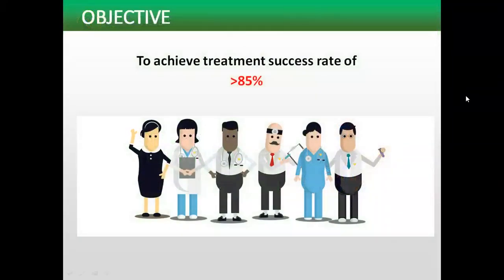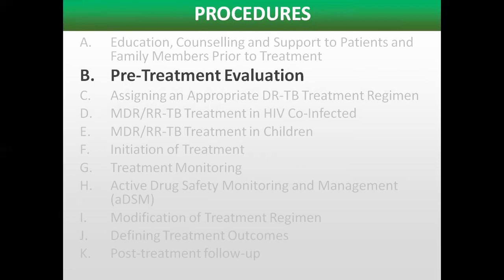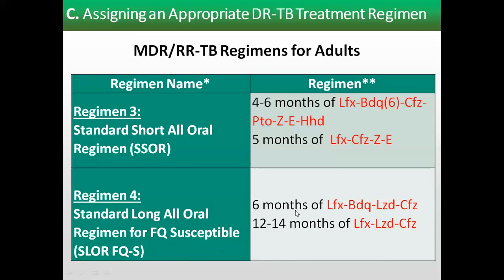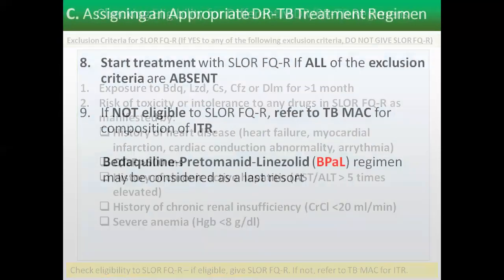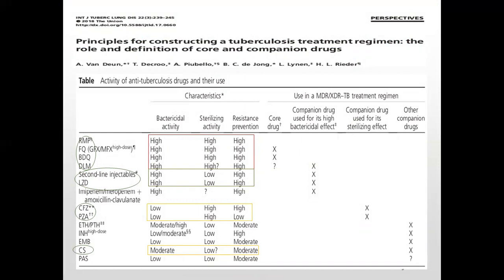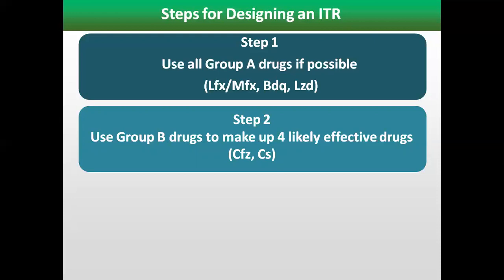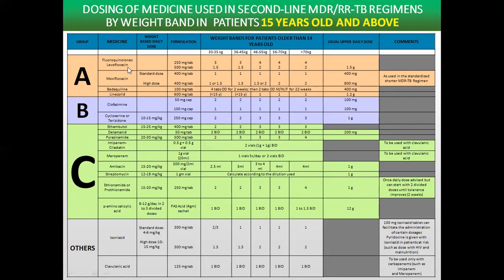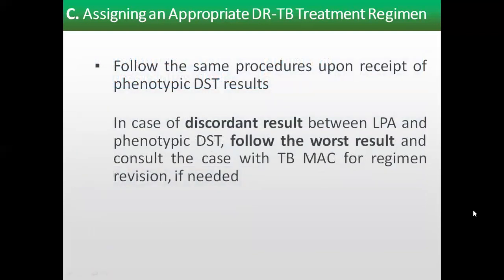Module 6: DRTB Treatment Part 1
Case holding is the set of procedures that begins at diagnosis and continues to initiation of treatment and then throughout the treatment duration. Activities include treatment education for the patient, family members and treatment supporters, regular adherence to counselling, provision of psychosocial support and medical management.

Medical management consists of: (1) assignment of the appropriate treatment regimen; (2) monitoring of treatment response; and (3) monitoring and management of adverse events. Uninterrupted intake of anti-TB medication by patients coupled with provision of a comprehensive patient-centered care by health-care workers are essential to achieve cure for TB and MDR-TB patients.

This module talks about  treatment of drug-resistant tuberculosis (DR-TB).